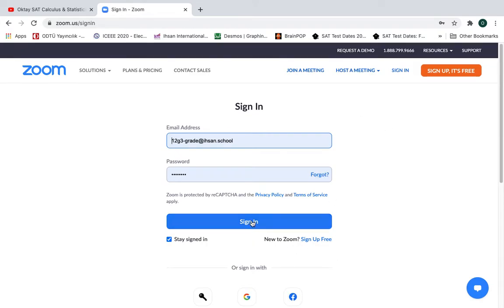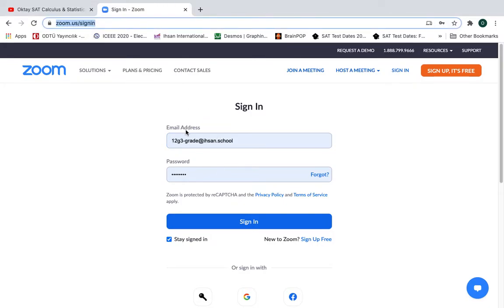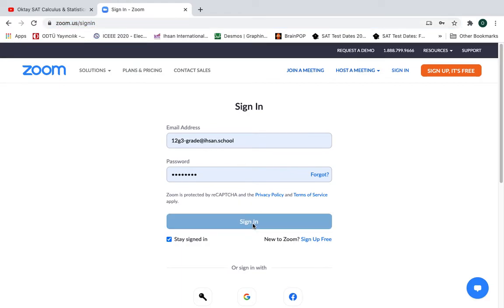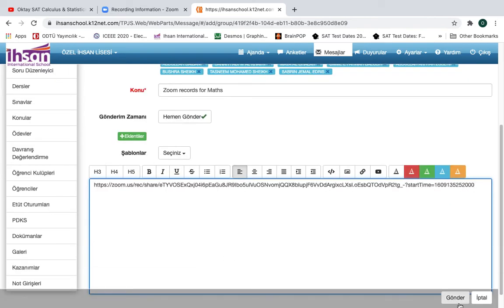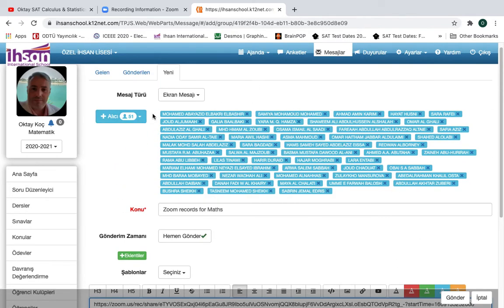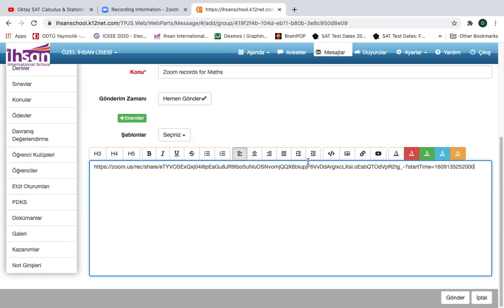Sharing Cloud Zoom records with K12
Sometimes we need to send our zoom video records which are on the cloud. I prepared quick video how to find and share them with K12 to the students.